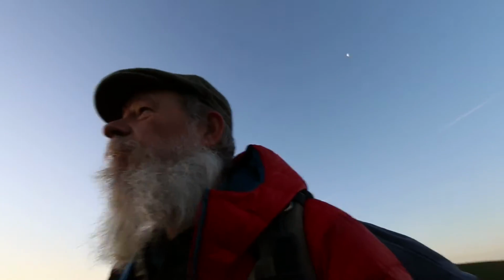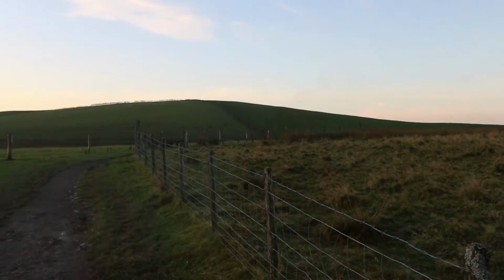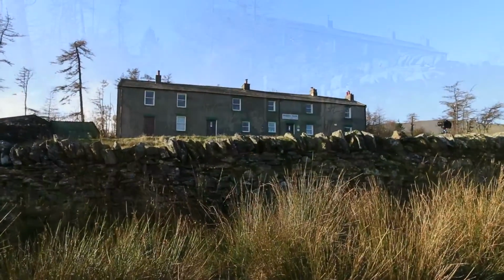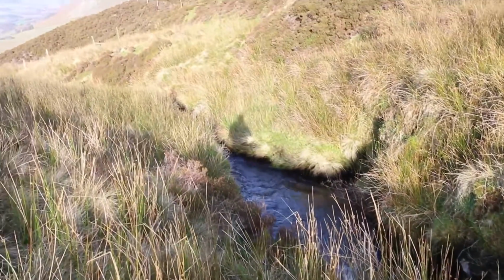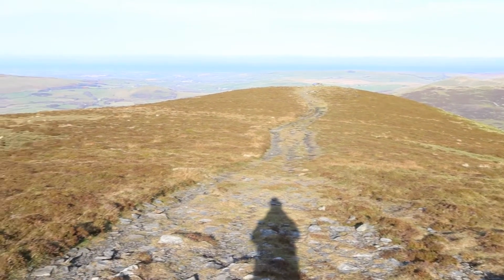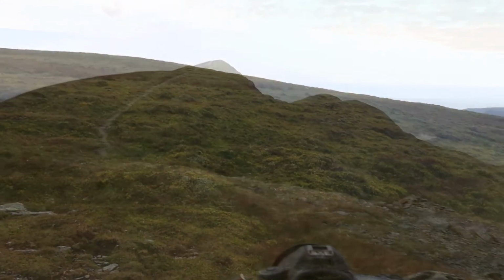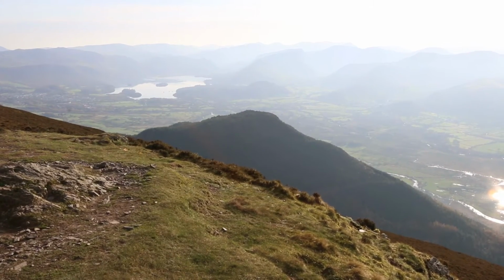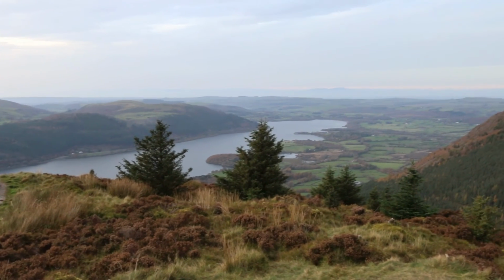Skiddaw & Carl Side (Five more Wainwright's)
Another hike up Skiddaw to get the other Wainwright's that I missed in an earlier hike.  I also managed to capture some nice images as well.